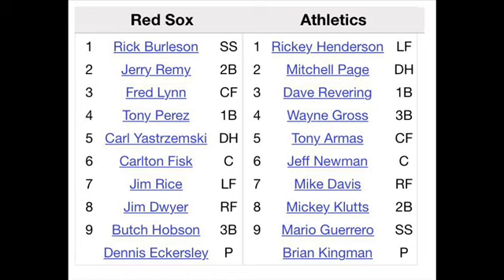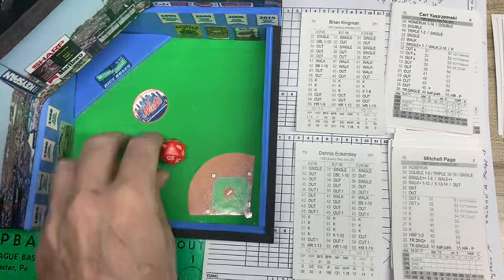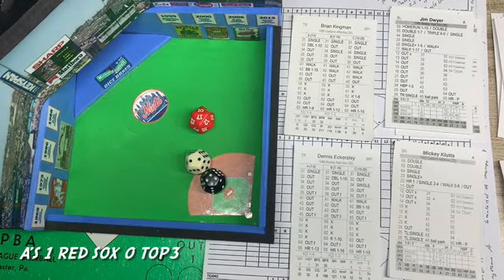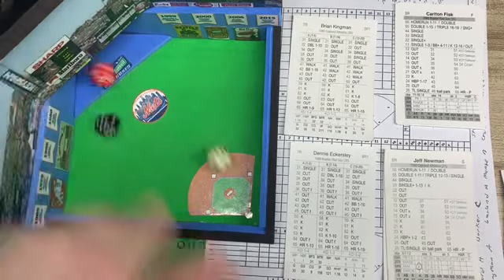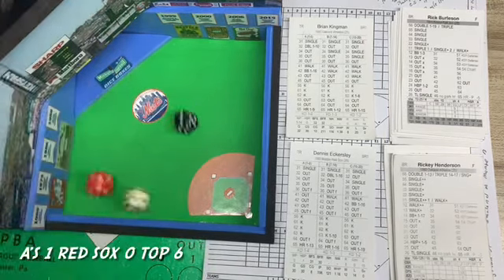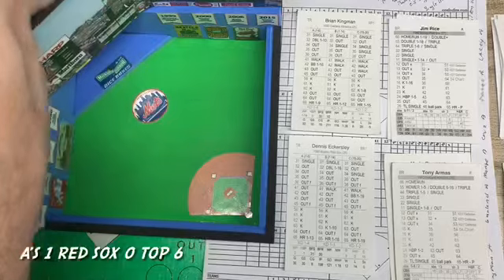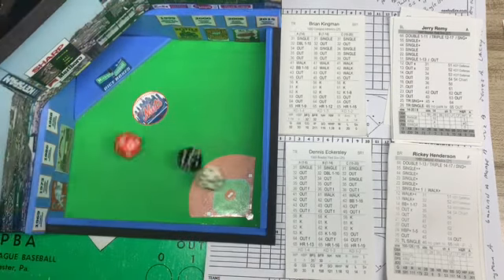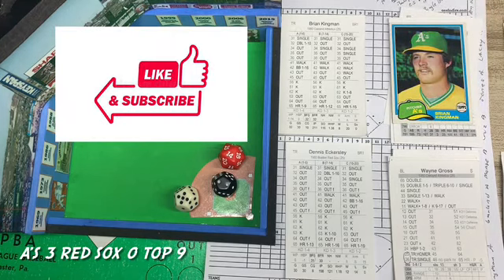Over 100 seasons, Every Player, Easy to Play…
Is this the most underrated tabletop game?